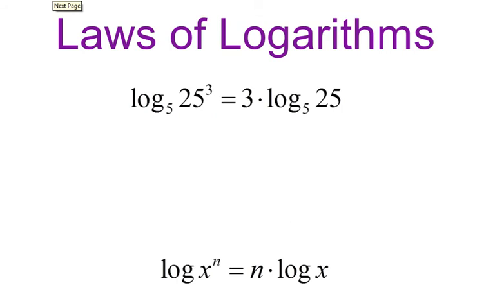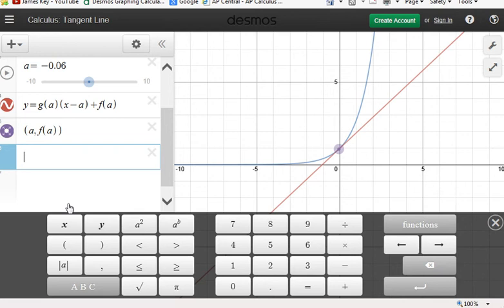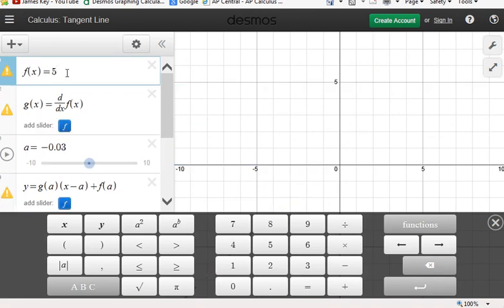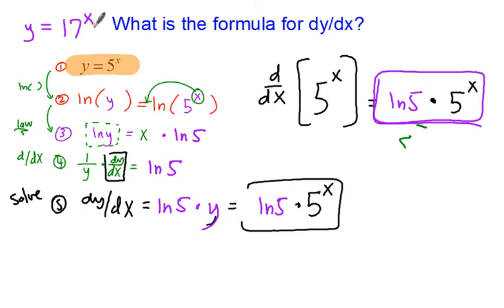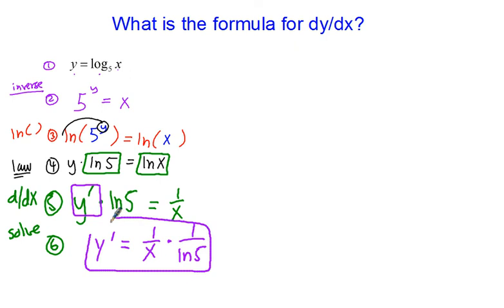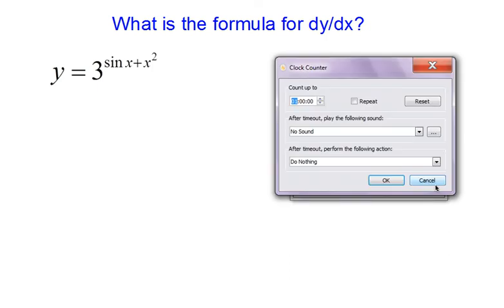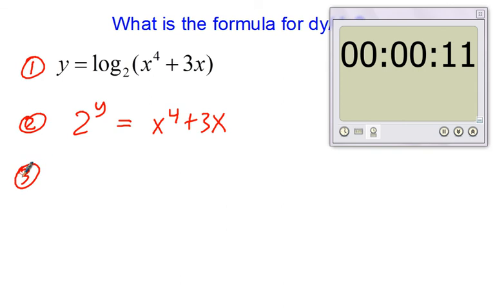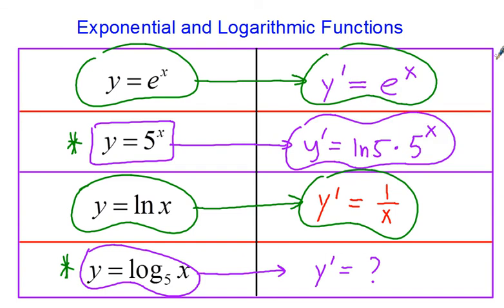Logarithms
How do we compute the derivatives of exponential and logarithmic functions?